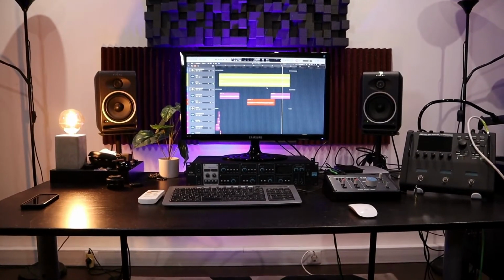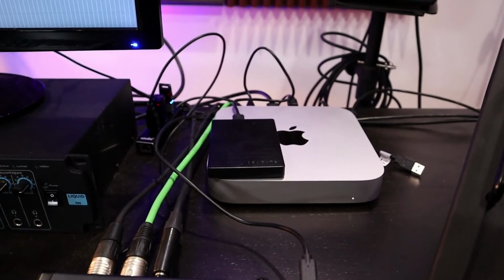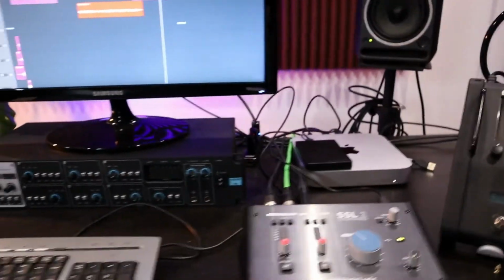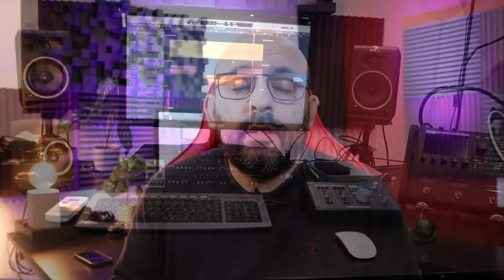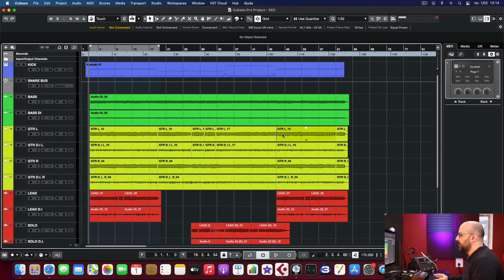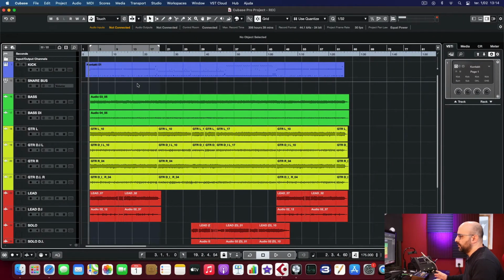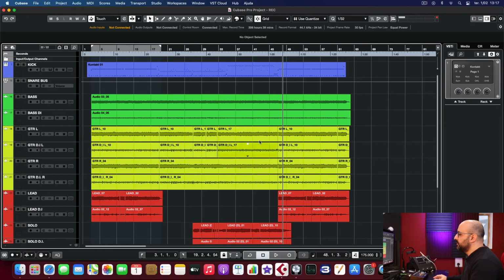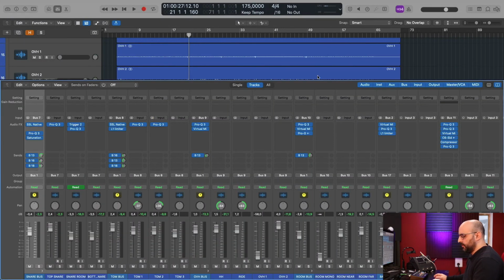Do you need EXPENSIVE GEAR to make your songs sound PRO?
Hey guys! Hope you`re all doing well!
Hope this can help you out!
Cheers

Mac mini M1
Apple Keyboard
Apple Mouse
Computer Monitor
USB C Hub
SSD Sandisk
Universal audio Volt 276
Universal Audio Appolo Twin X
Focusrite Clarett +
Focal Studio Monitors
Yamaha Studio Monitors
Native Instruments M32 Keyboard
Studio Chair

0:00 Intro
0:52 Demo song
2:06 Disclaimer
3:00 My desk
3:46 About the gear
4:57 What really makes the difference
5:33 Recording Session
6:35 Mixing Session
7:07 Final thoughts